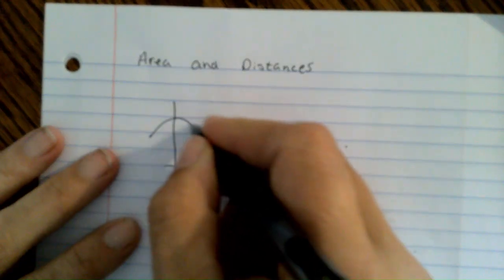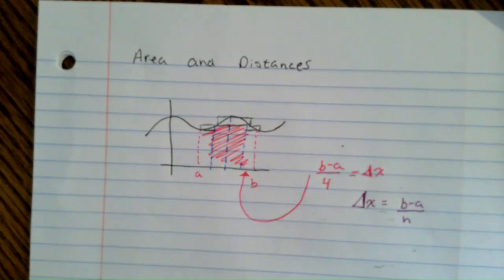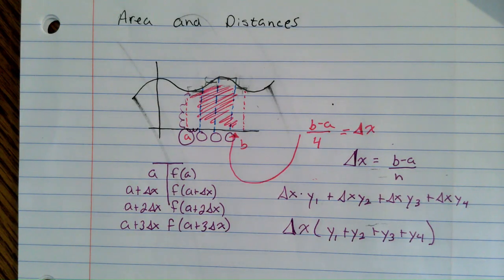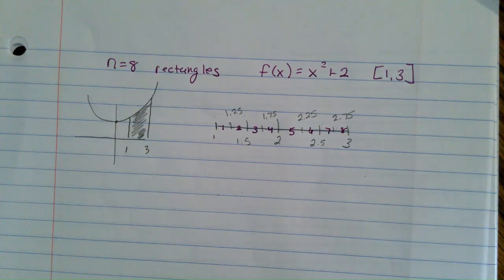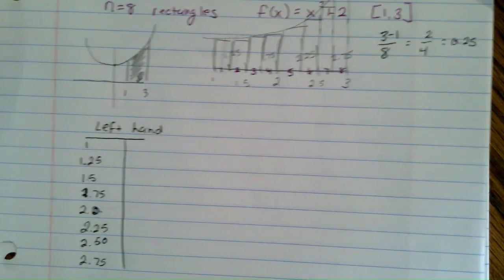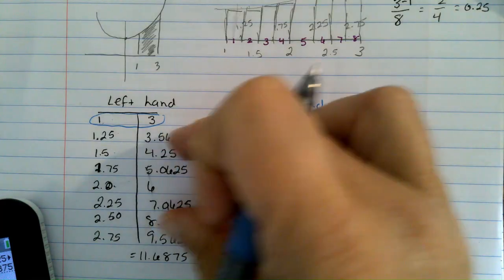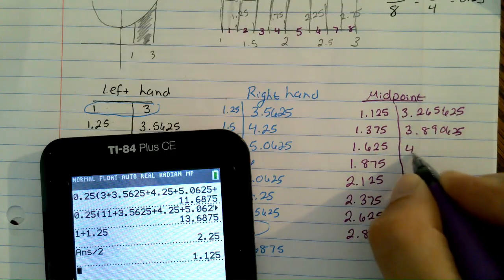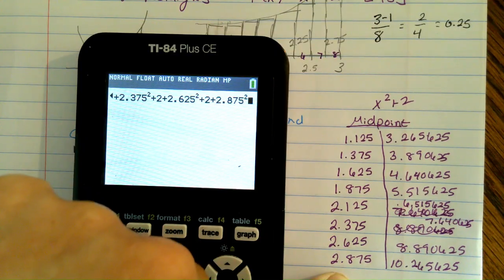Area under a curve with sums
In this video, we focus on how to approximate the area under a curve using right-hand sums, left-hand sums, and midpoint sums. Without using any formal integral notation, we break down how to estimate area by manually calculating the height of each rectangle using y-values from a given function and multiplying them by the width of each subinterval, known as Δx. You’ll learn how each method chooses which y-values to use—left endpoint, right endpoint, or midpoint—and how that affects the overall estimate. We walk through detailed examples step by step so you can see how to set up and compute the sum for each method. This video is a perfect introduction to numerical integration and helps build intuition for what it means to find the area under a curve before formal integration is introduced.